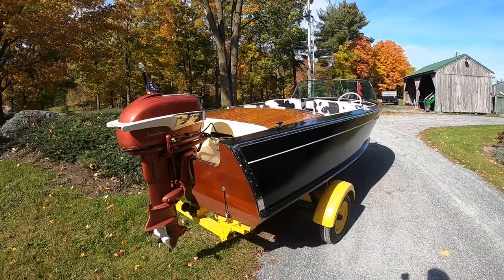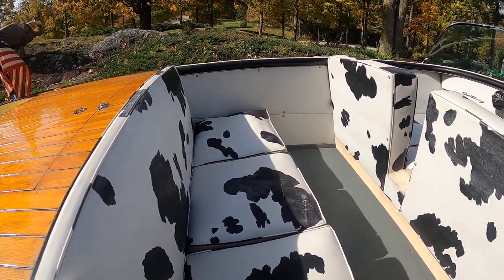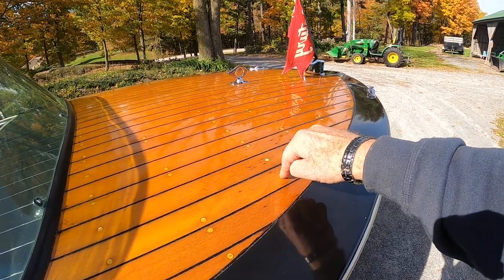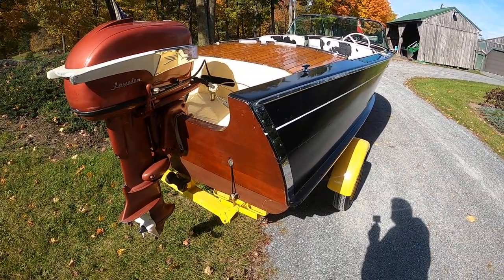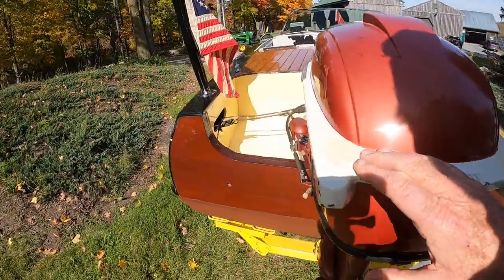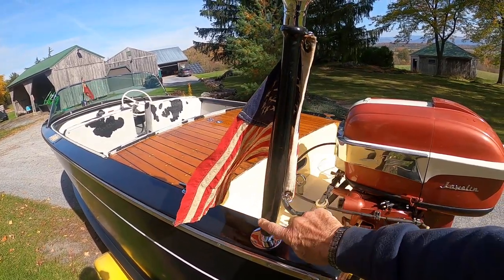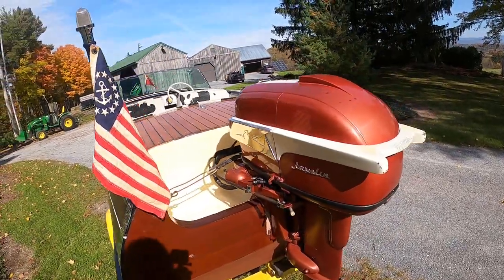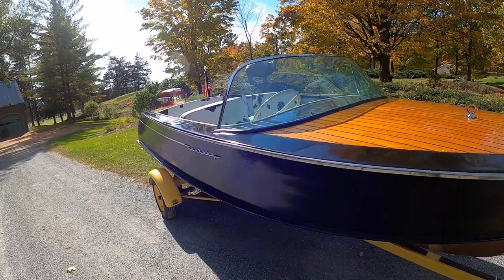1956 Century Cowhide Palomino P 56278 Post Preservation Debut 9 12 2023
Preservation happens according to its own schedule, and sometimes the guy shooting videos, well, just forgets to do so. Here is a case in point: my 1956 Century Cowhide Palomino's preservation ended last October 22, 2022, with shooting her debut video today on September 12, 2023.
She is hull number P-56278, and, as detailed in the clip, she retains all of her factory finishes, save fore bottom paint, her cowhide upholstery, here hardware, her 30 HP Johnson Javelin engine, and her Tee Nee trailer.

Enjoy her as she burst forth amid Vermont's glorious autumn colors!